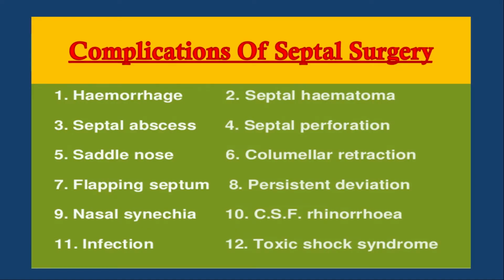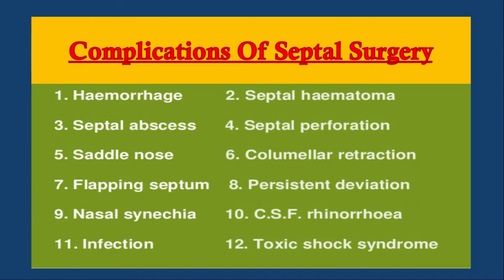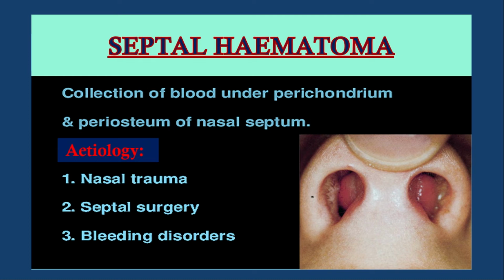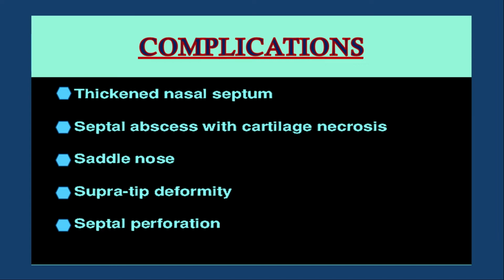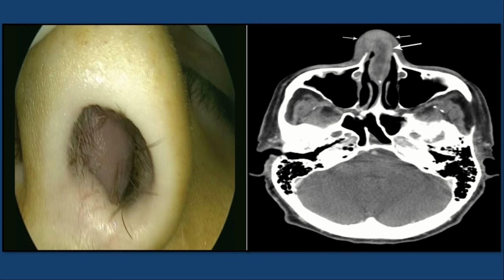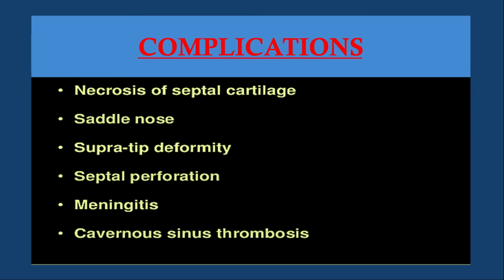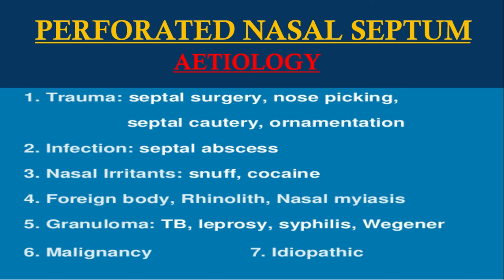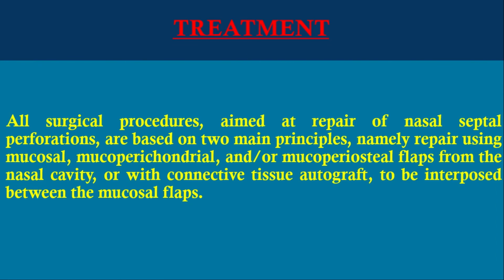SMR & SEPTOPLASTY Complications | Broken NOSE Surgery | SADDLE Nose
Rhinoplasty vs Septoplasty: Better Breathing and Reshaping the Nose - Fox 2

A COMPREHENSIVE  DESCRIPTION  OF  THE  COMPLICATIONS  OF  SURGERY  FOR  A  DEVIATED NASAL  SEPTUM.